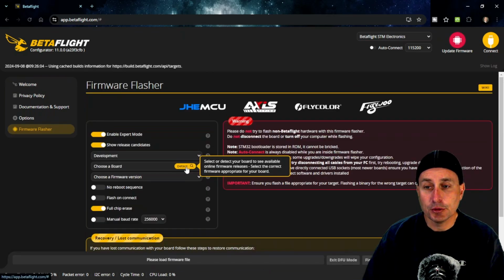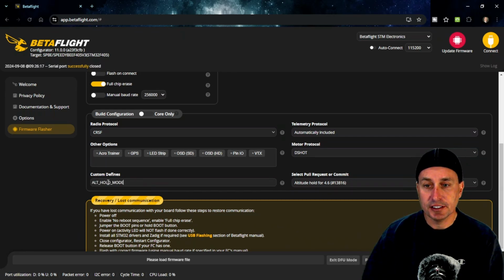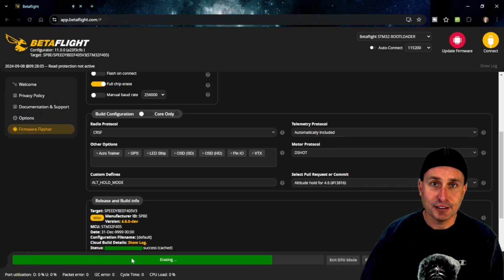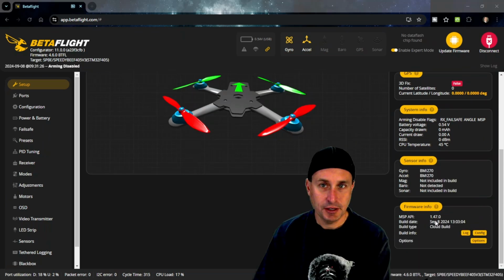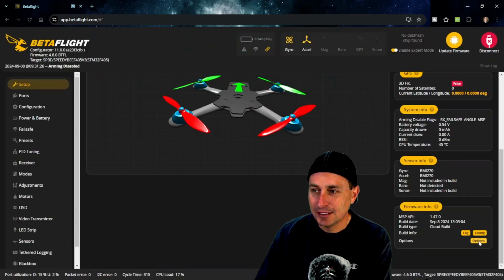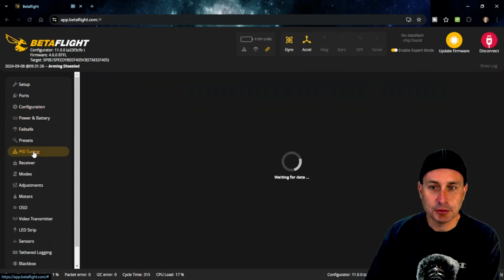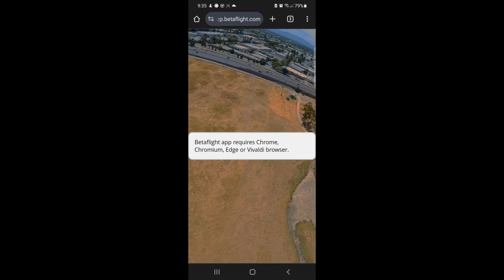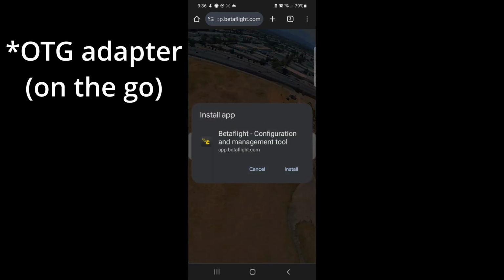NEW Betaflight ONLINE Configurator